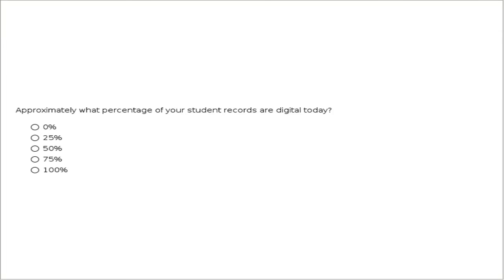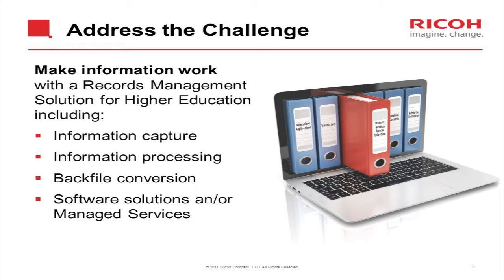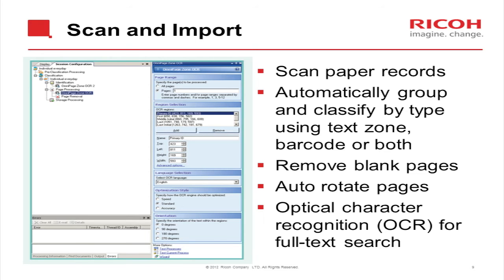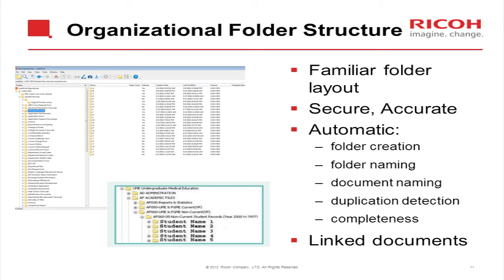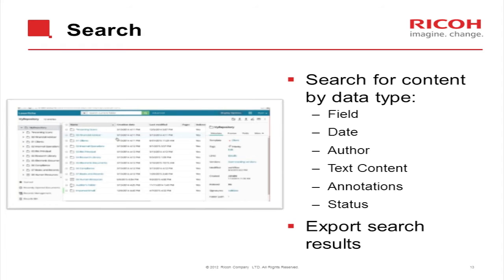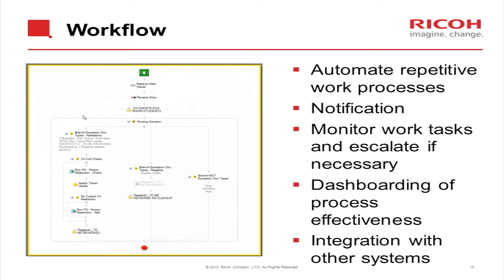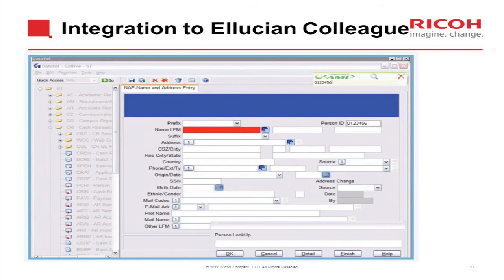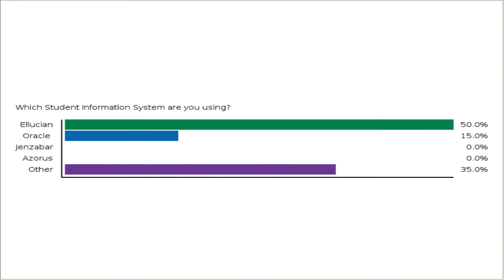Student Records Digitization Best Practices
How to digitize student records and improve services through all phases of the student experience.